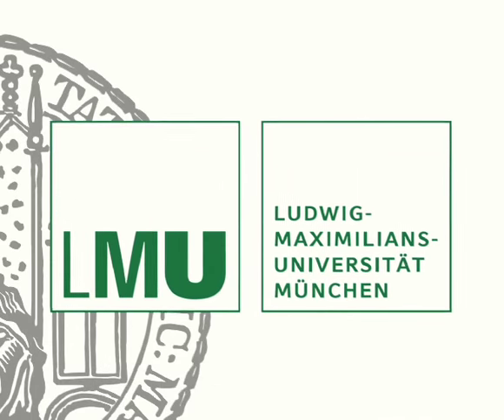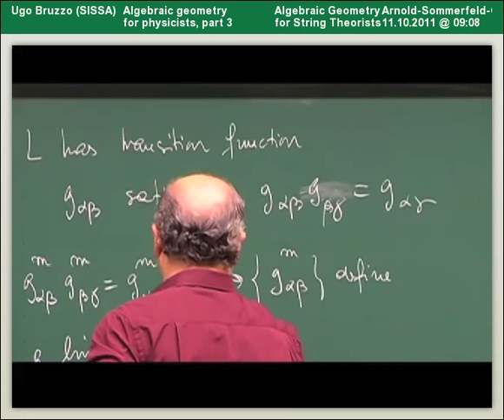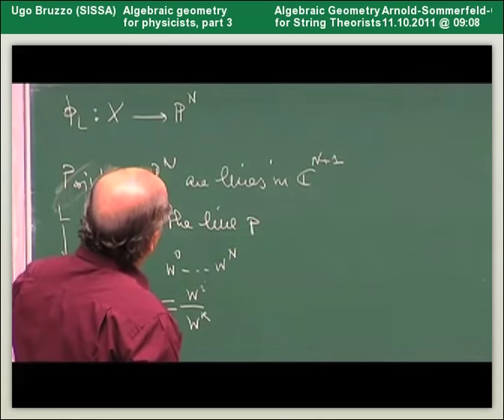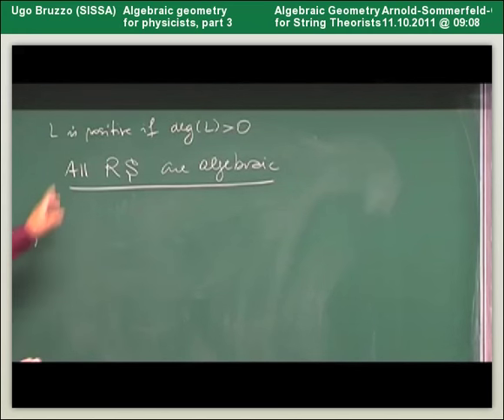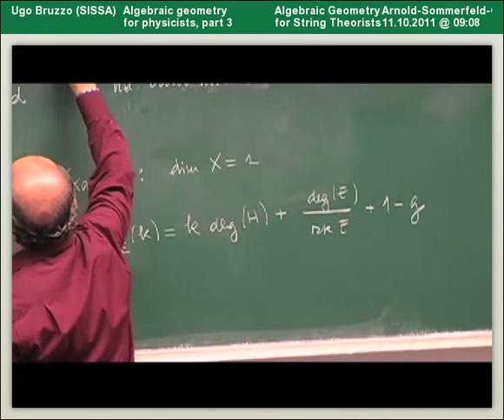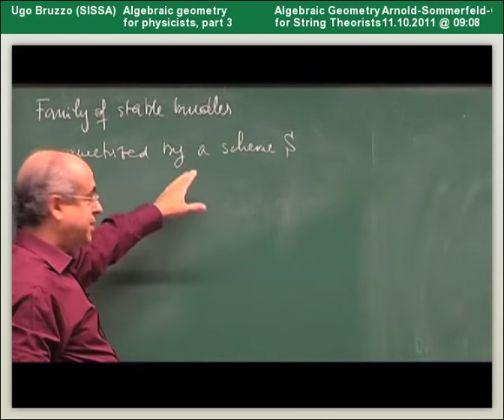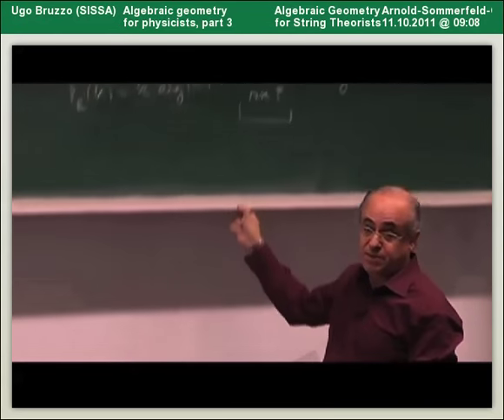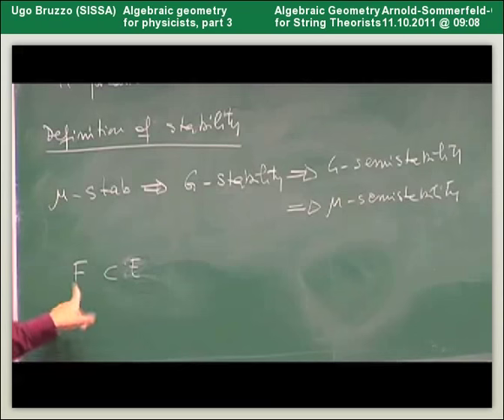Ugo Bruzzo - Algebraic geometry for physicists, part 3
Lecture at the 2011 Arnold Sommerfeld School "Algebraic Geometry for String Theorists" held at LMU Munich, Oct10-14, 2011